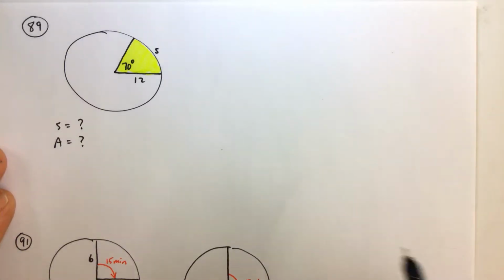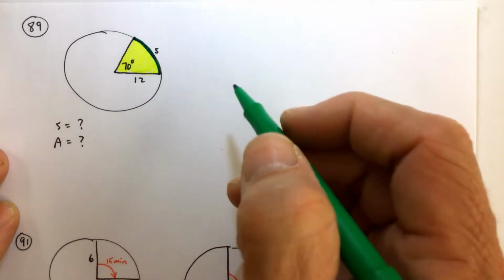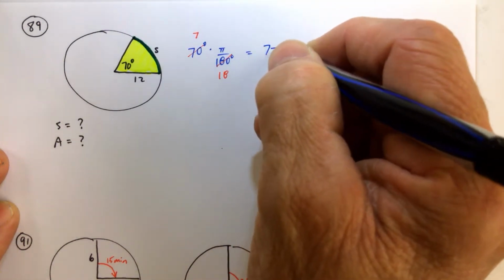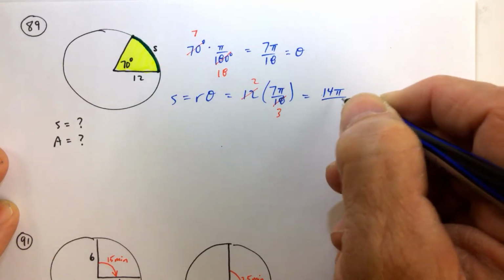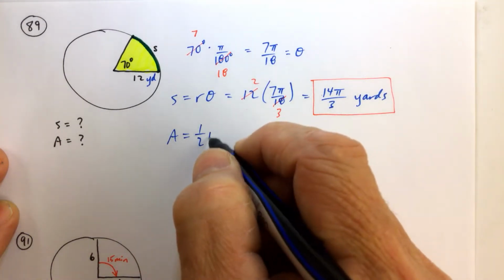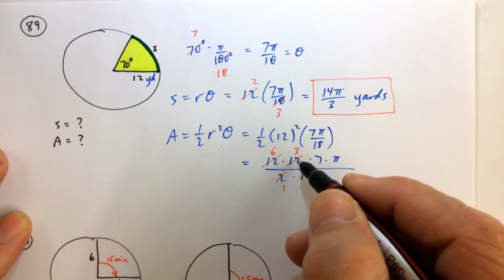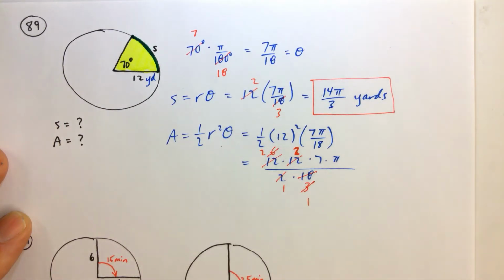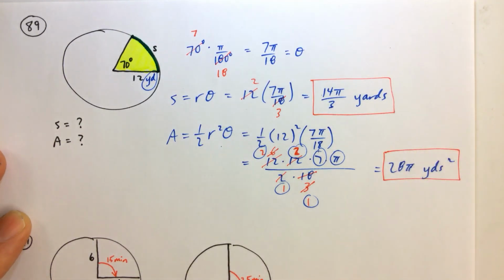PC U6 hw1 Pg. 365 #89